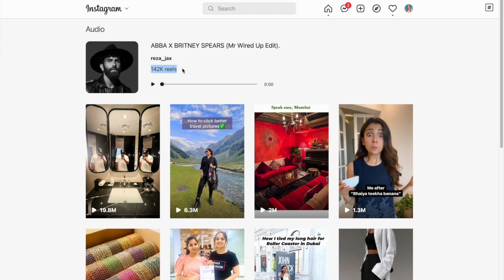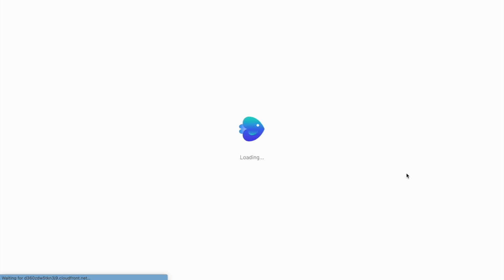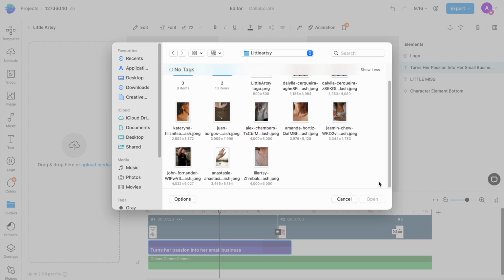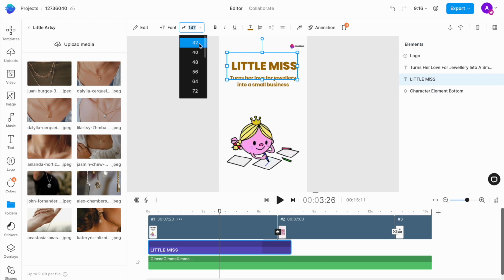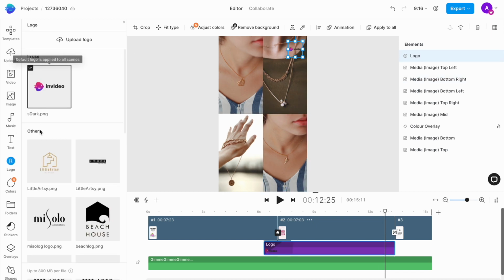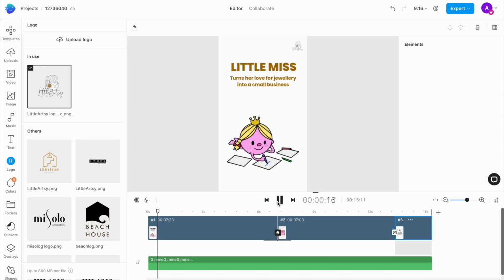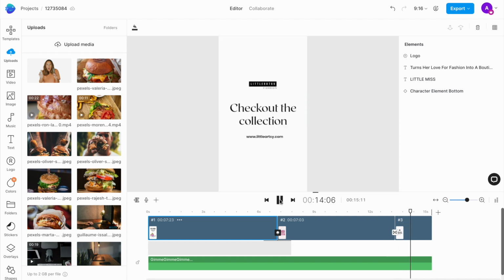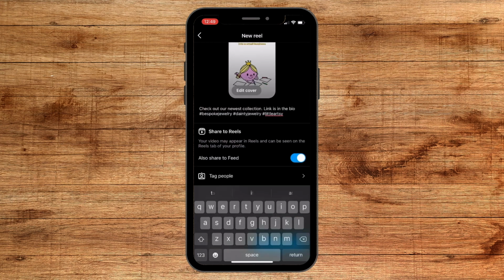TRENDING INSTAGRAM REELS IDEA: Showcase your brand story with the Little Miss trend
In this quick tutorial we'll show you how you can use our trending Little Miss Reel template to highlight your brand story and create a trending Instagram Reel for your brand in minutes.